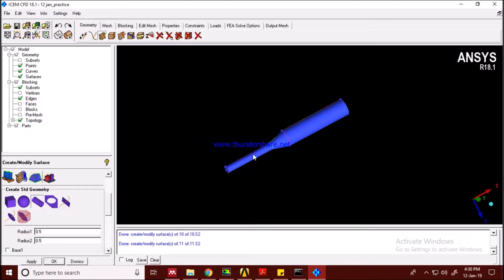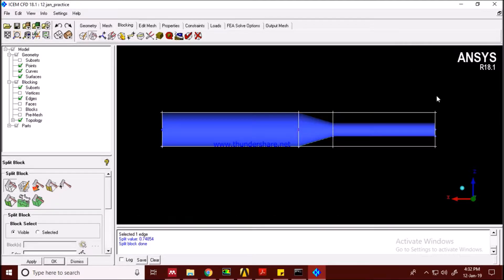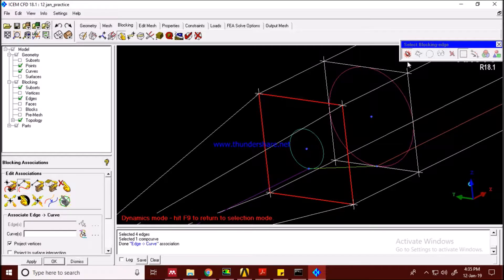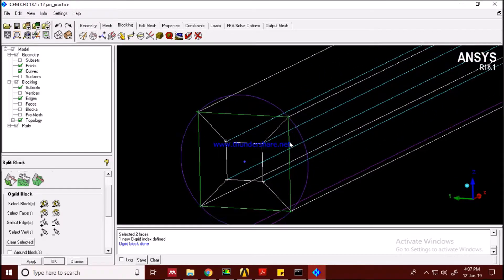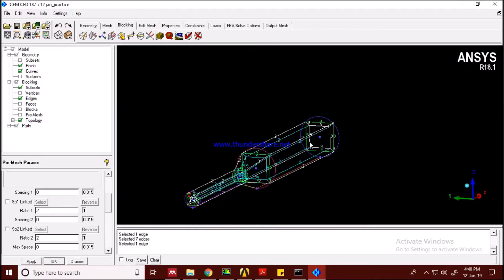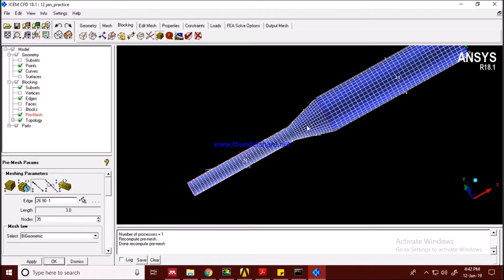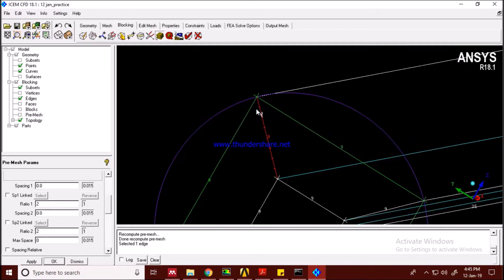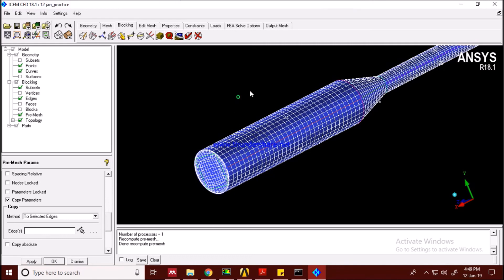BLOCKING (Part 2) : Basic ICEM CFD Tutorial (Geometry+Blocking+Meshing--FLUENT)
PLEASE DO READ DESCRIPTION :)FOR THE DETAILS ABOUT VIDEO (Its Helpful)

Hey guys, welcome to my new video.
You can refer to respective part for the learning.

BLOCKING:
In blocking we have to define the meshing regions. I have tried to explain it in simplest possible language. I advise to watch the full blocking tutorial as will learn a lot from that.

GEOMETRY:
Geometry is explained in Part 1.
In this I have started with drawing a funnel like geometry which is a little complex when we want to block it. I have tried to explain you some little but useful features of ICEM CFD geometry making.
I advice you all to start practicing the geometry part as it will keep on becoming easier and easier.

ANSYS FLUENT : This is explained in Part 3
Heres a basic tutorial for beginners fluent. I have explained on following parts -:
1. Exporting mesh from ICEM CFD to FLUENT.
2. Some details about the Multiphase models in which I have briefly discussed about the VOF, mixture and Eulerian models.
3. At the last part I have compared the residuals of SIMPLE, SIMPLEC and PISO methods on the same conditions.

You can fast forward for more comfort as per your requirement.

Disturbance in the background is regretted and I hope it will not be a problem
 Contribute if you want to promote this initiative.